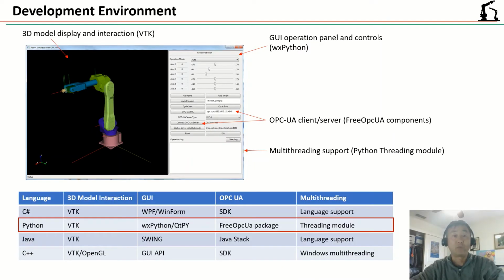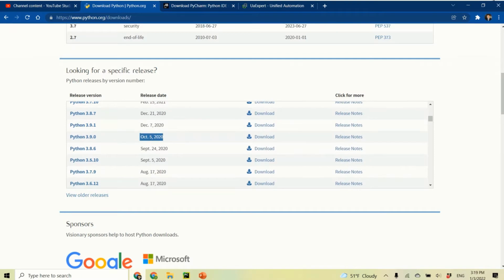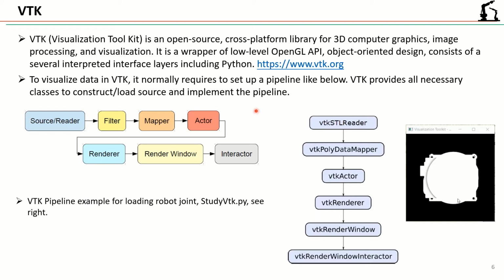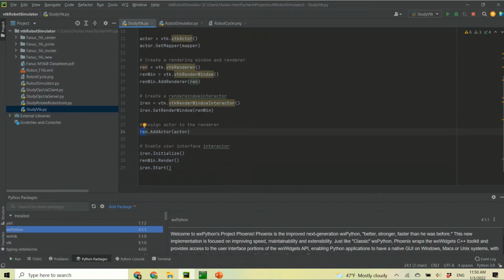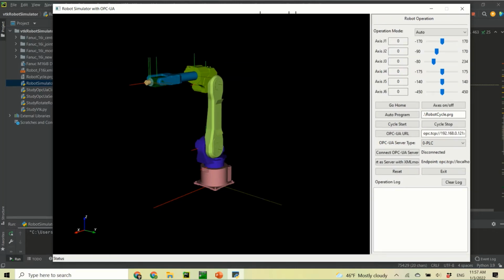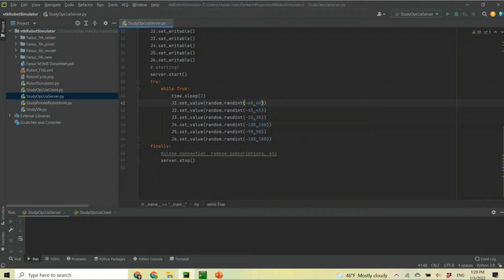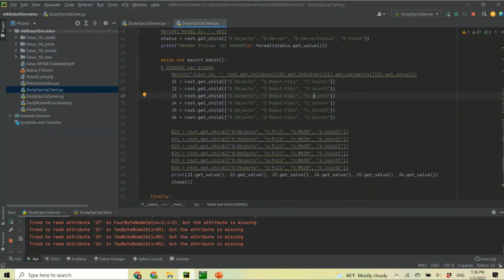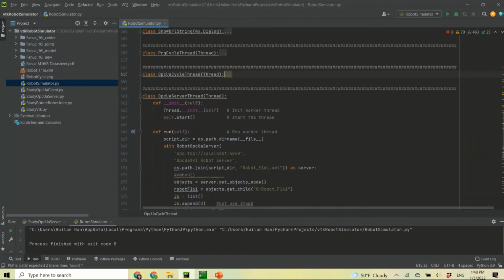Tutorial 1 --- Prepare Python, VTK and wxPython Environment for Robot Simulator Development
This is the second video of a series of tutorials on how to develop the robot simulator presented in the video using Python, wxPython, VTK, and OPC UA. This video shows the installation process of Python 3.9 and its IDE PyCharm, how to install the required Python package like VTK, wxPython, OPC UA, Pypubsub, Lxml, etc in the PyCharm environment. As part of the verification process for the installed package, it also briefly explains the VTK program pipeline, wxPython codes, OPC UA simple server/client and UaExpert usage, as well as Thread codes by using several examples.